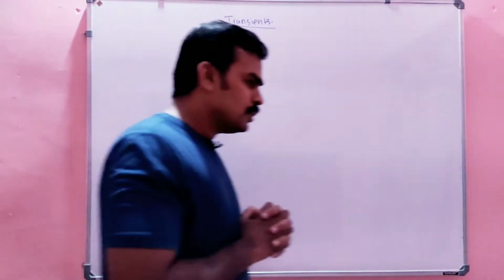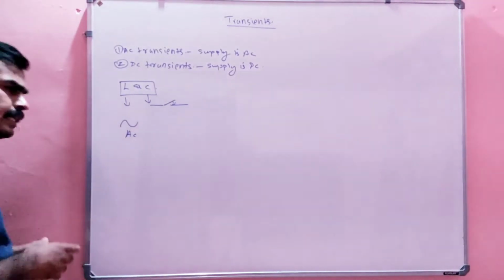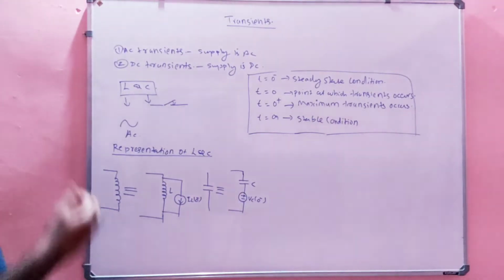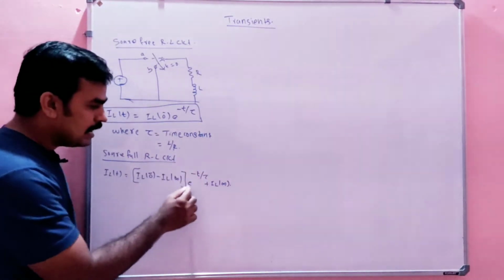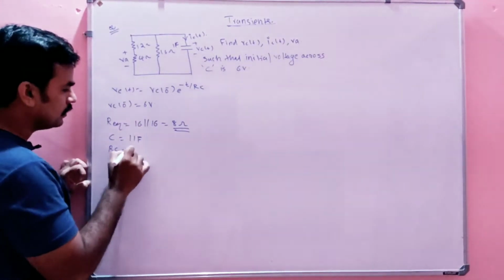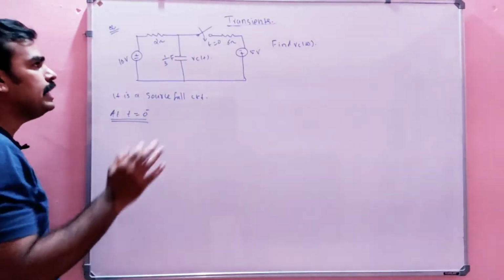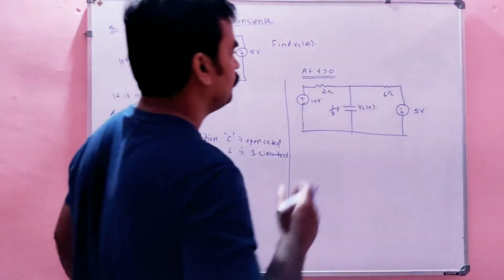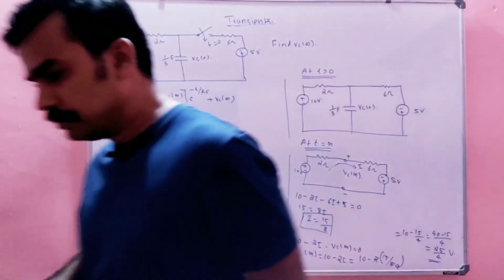LECT. 37 | TRANSIENT ANALYSIS